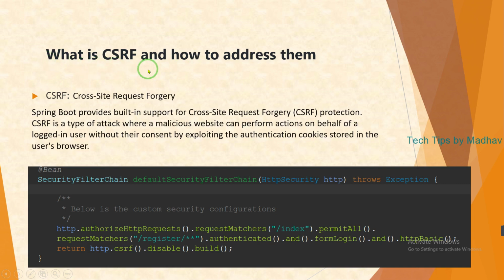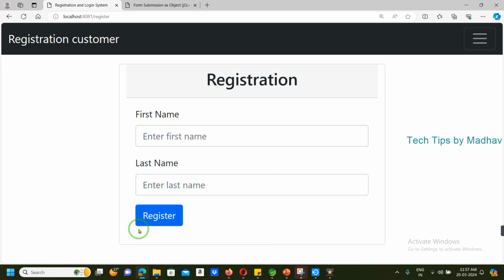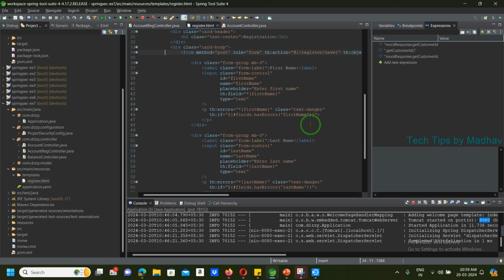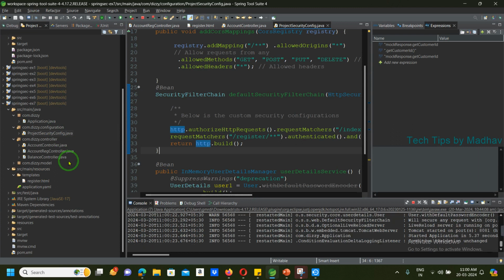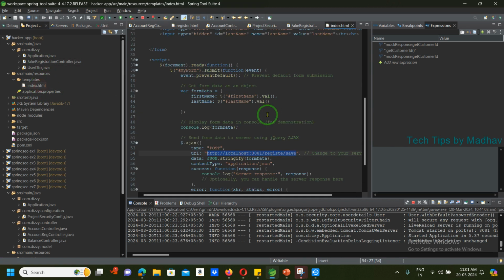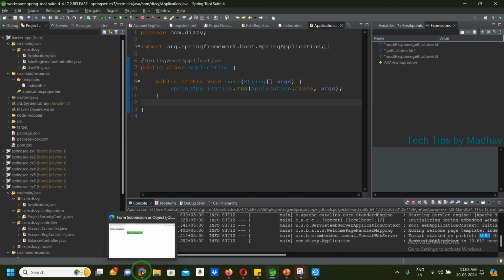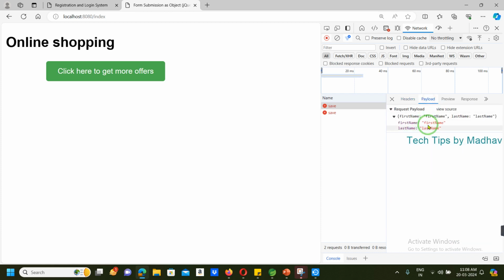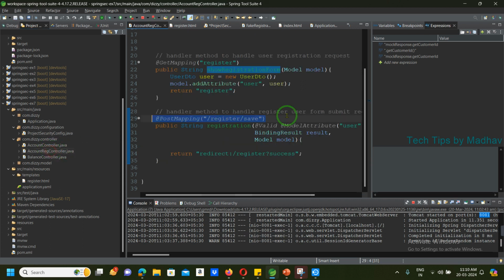7) Spring security CSRF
This example will describe What is CSRF and how to address them.